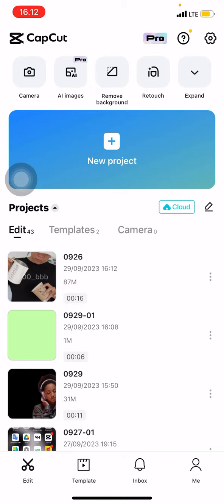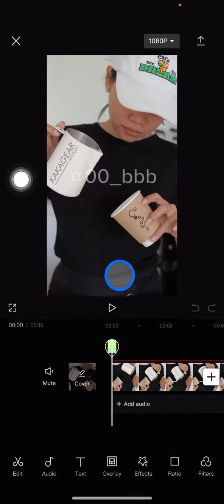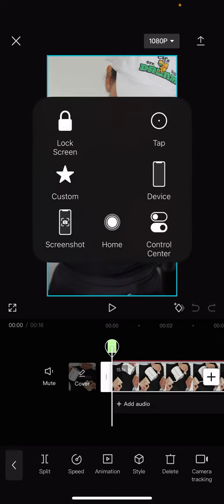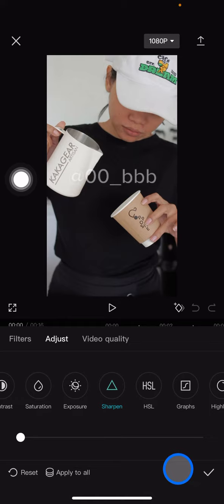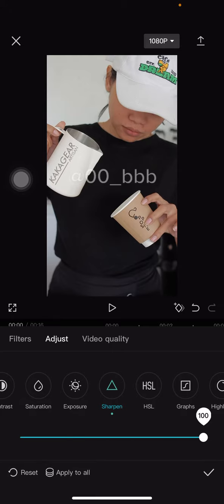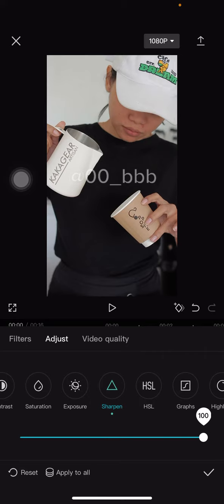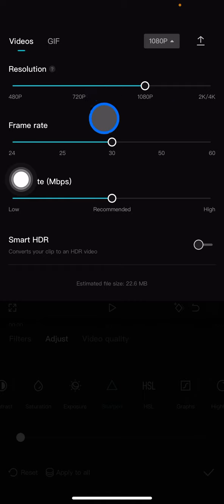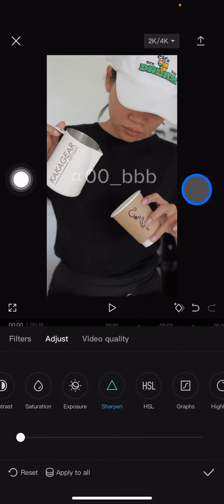~ CapCut Video Clarity Hack: Boost Your Video Quality with This Trick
In this video, we're going to reveal a powerful CapCut video clarity hack that will significantly boost the quality of your videos. If you've ever struggled with blurry or low-quality videos in CapCut, you're in the right place. We'll show you a simple trick to enhance your video clarity and make your content stand out.

CapCut Video Clarity Hack: Transform Your Videos
Are you tired of your videos looking less than perfect? Are you searching for a quick and effective solution to improve your video quality in CapCut? Look no further! We've got you covered with this game-changing video clarity hack.

Boost Your Video Quality
Learn how to take your videos from ordinary to extraordinary with just a few adjustments in CapCut. We'll guide you through the process step by step, making it easy for beginners and experienced video editors alike.

Step-by-Step Tutorial
In this tutorial, we'll demonstrate the entire process of enhancing video clarity in CapCut. You'll see the difference as we apply this trick to a sample video, making it clearer and more visually appealing.

Join the CapCut Clarity Revolution
Don't let subpar video quality hold you back from creating stunning content. Join the CapCut clarity revolution and elevate your video game. Your audience deserves the best, and with our help, you can deliver just that.

If you find this video helpful and want to learn more about video editing tips and tricks, make sure to subscribe to our channel, give this video a thumbs up, and leave a comment with your thoughts and questions.